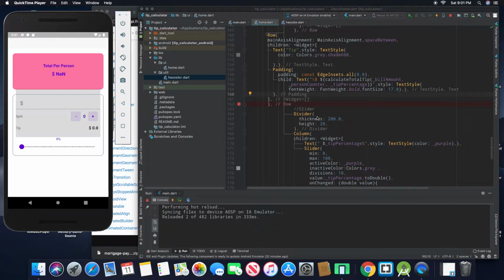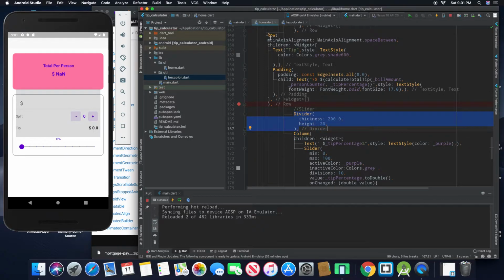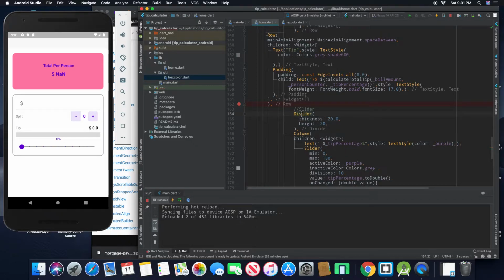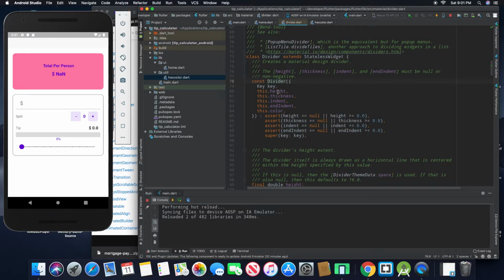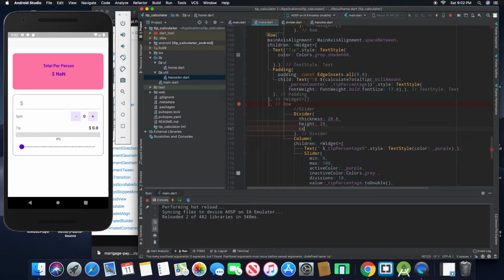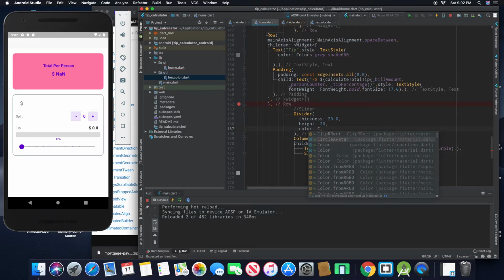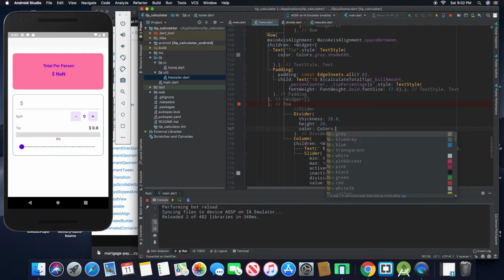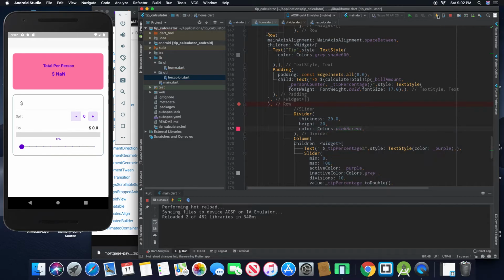FLUTTER WIDGET OF THE WEEK(DIVIDER)